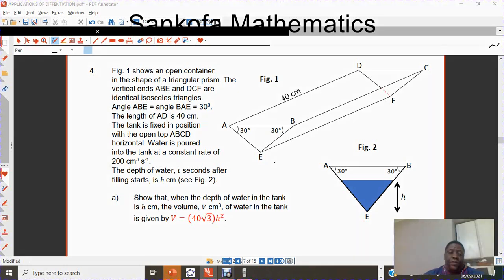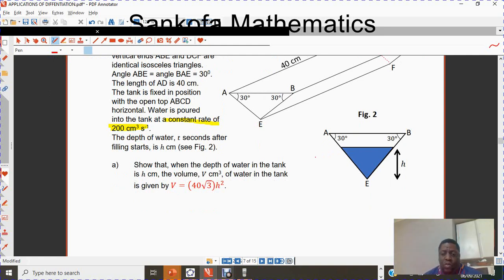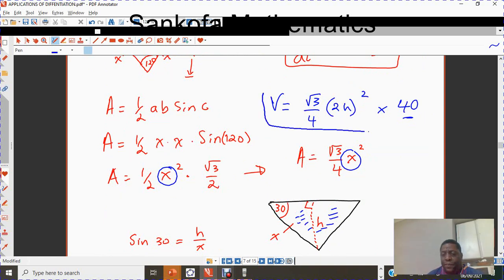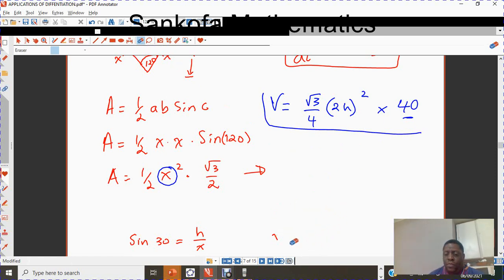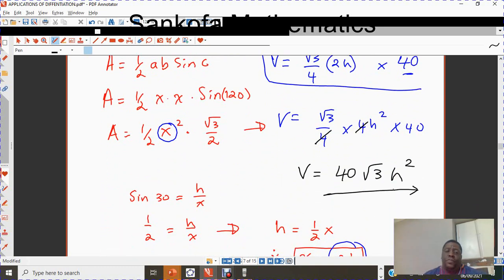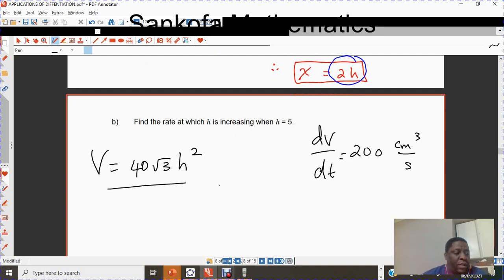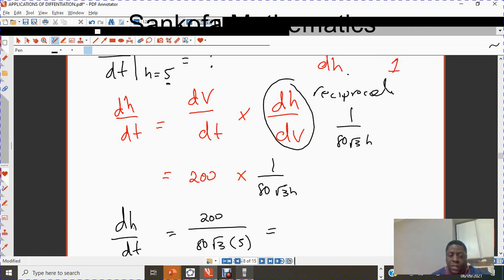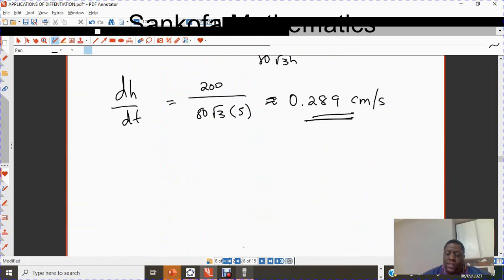Applications of Differentiation Q4